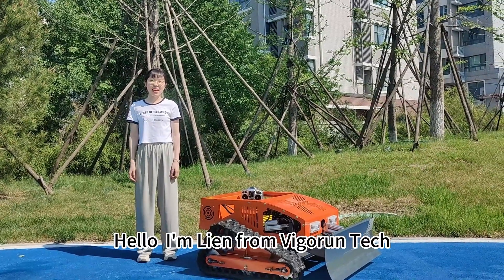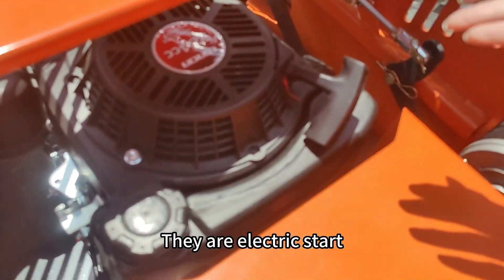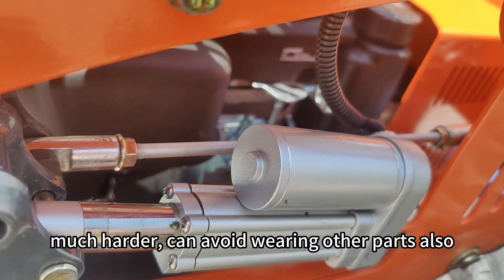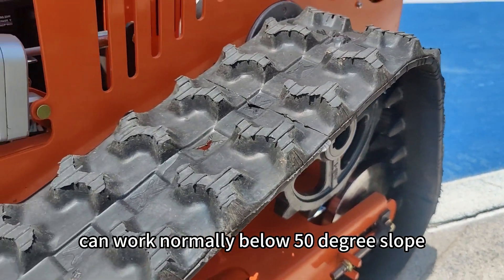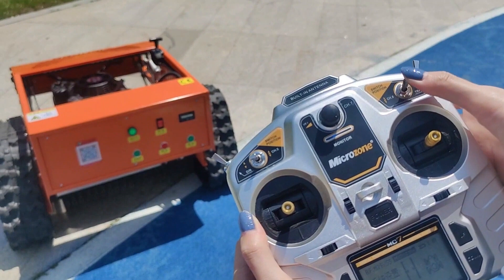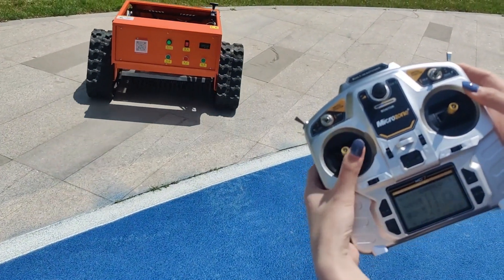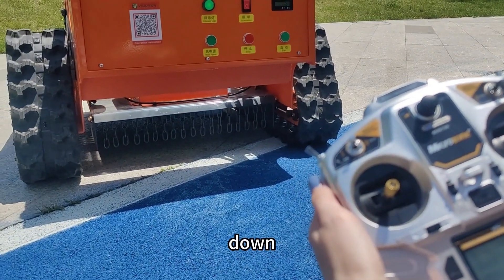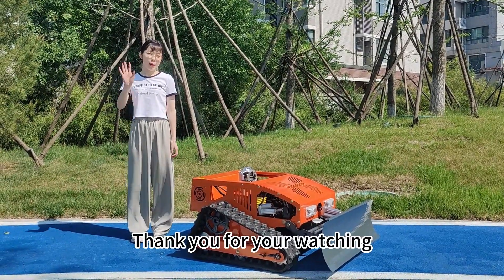China Manufacturer Crawler Remote Controlled Brush Mower (VTC550-90 With Snow Blade) Low Price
Vigorun Tech is a professional remote control lawn mower manufacturer located in China. We focus on RC lawn mower manufacturing only. Our company has a solid industrial foundation and a well-developed machinery manufacturing industry.

gasoline engine adjustable mowing height 360 degree rotation yamaha lawn mower remote control
China made best price remote control mower for hills for sale from China mower manufacturer factory
hybrid adjustable blade height by remote control battery operated remote control hillside mower
China made best price rc remote control lawn mower for sale from China mower manufacturer factory
hybrid customization color battery operated commercial one-button start remote control slope mower